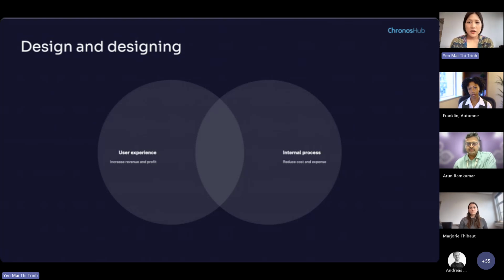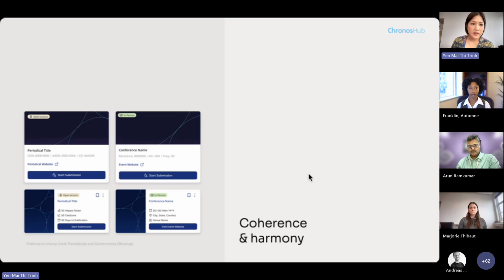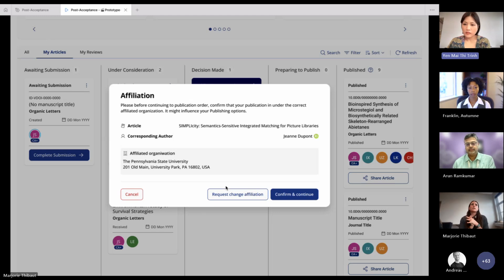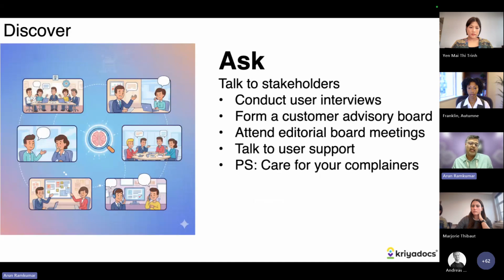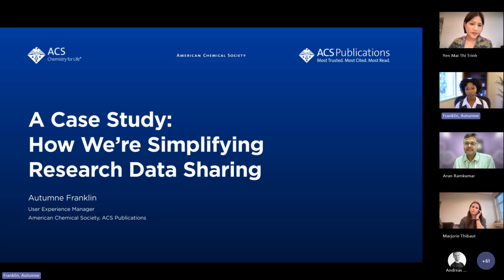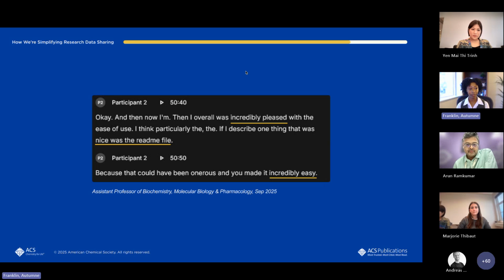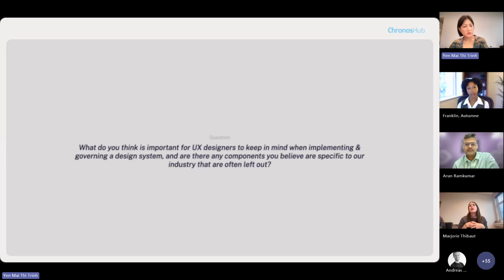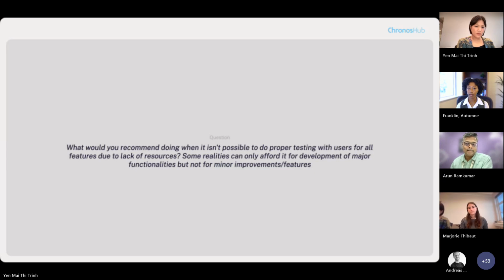ChronosHub webinar: Designing scholarly publishing tech for everyday users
Want to travel back in time? Try using some of the systems still employed in scholarly publishing. Complex interfaces and opaque workflows are the norm. It’s a stark contrast to the intuitive experiences we expect from other everyday platforms, be it your banking app or social media feed.

This isn’t just frustrating for authors, reviewers, and admins. It’s actively getting in the way of high-quality research outputs.

Thankfully, a new wave of digital designers is challenging the status quo. And we’ve brought some of them together for this webinar.